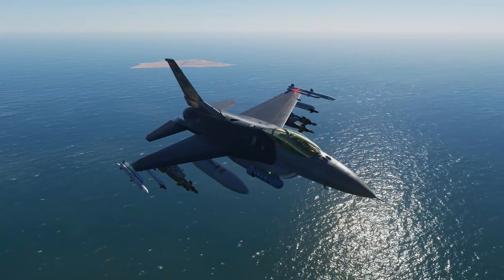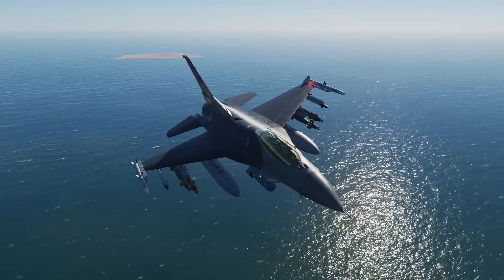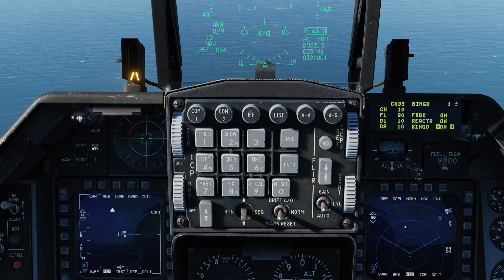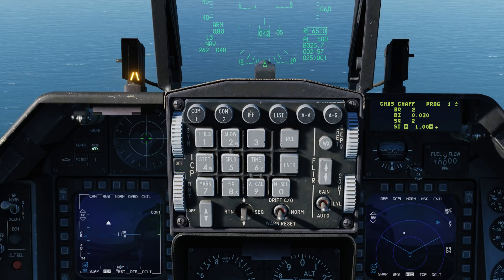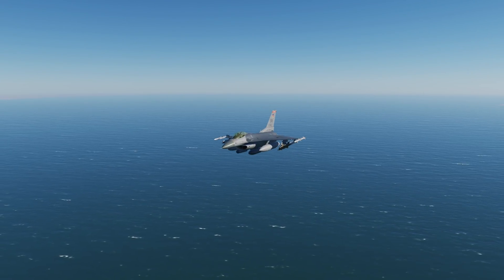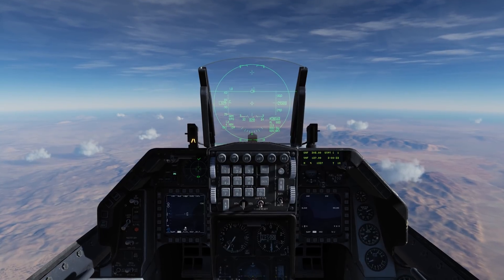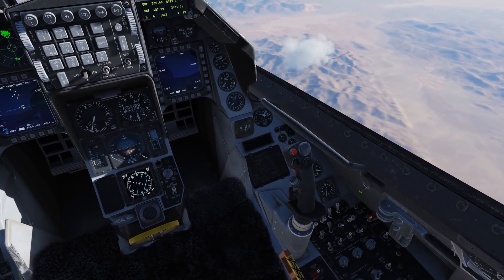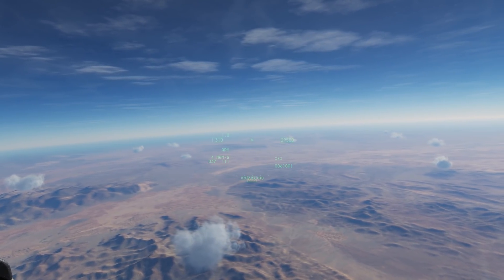DCS: F-16C Viper Update - 27 November 2019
In the next Open Beta update, we will be releasing a series of updates to the DCS: F-16C. Some of these were covered in previous videos like the Track While Scan (TWS) radar mode and data link. This video provides a basic functionality look at other features like the Counter Measures Dispenser System (CMDS) manual option programming, the external lighting panel, and more.